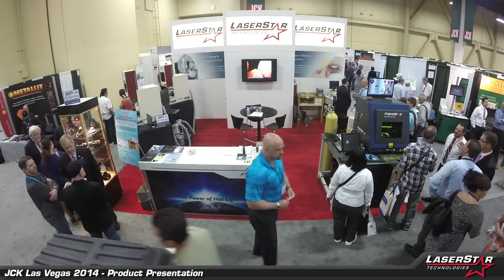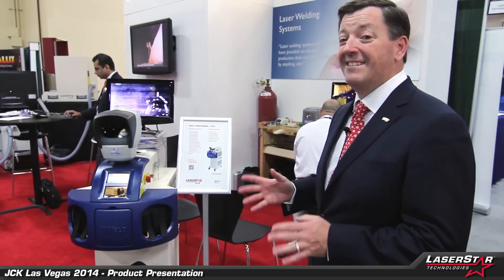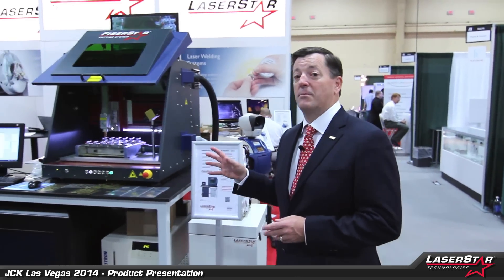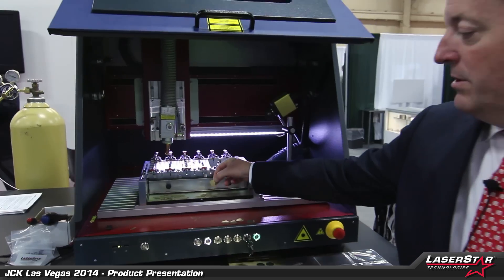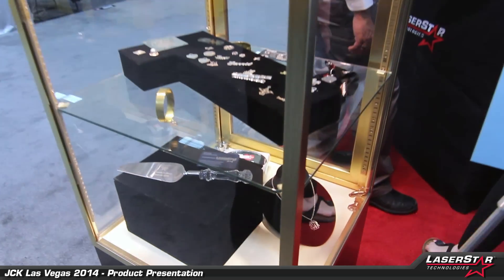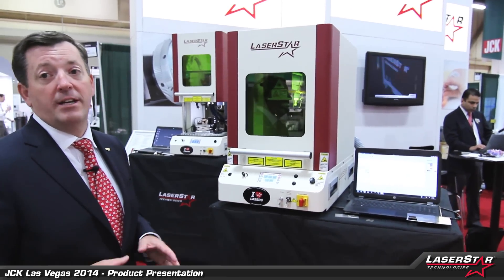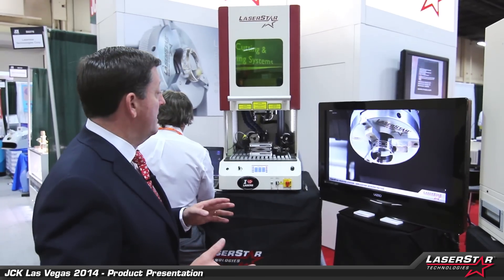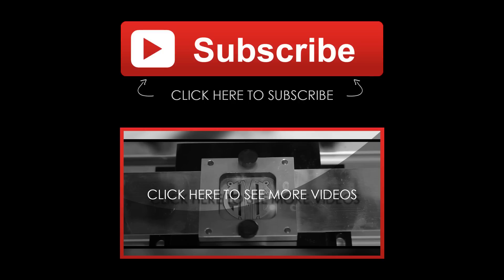LaserStar - JCK Las Vegas 2014 Product Presentation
Live from the 2014 JCK Show in Las Vegas, President and C.O.O. of LaserStar Technologies, James Gervais does a product presentation of LaserStar products used in laser marking, laser cutting, and laser welding. Made in USA.